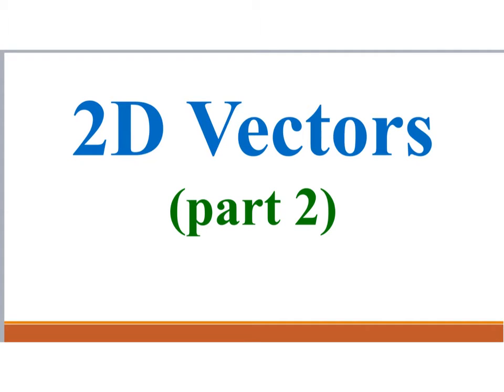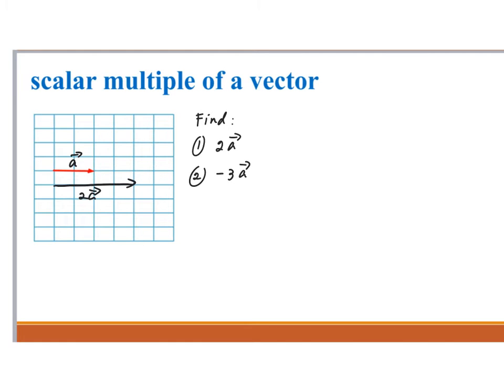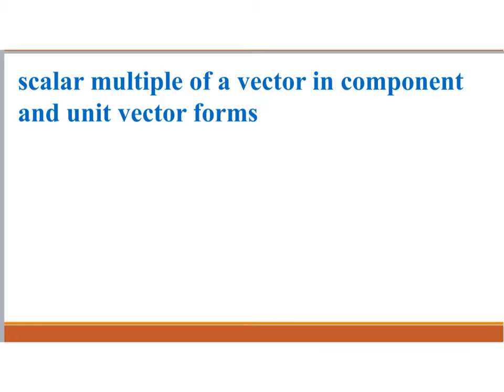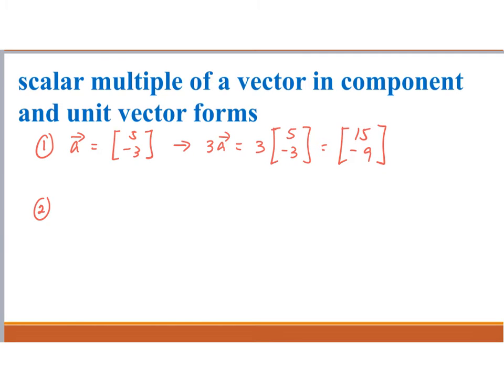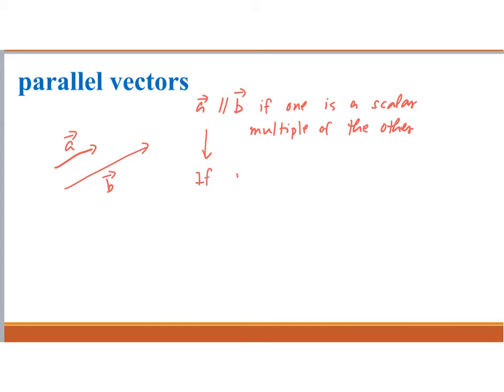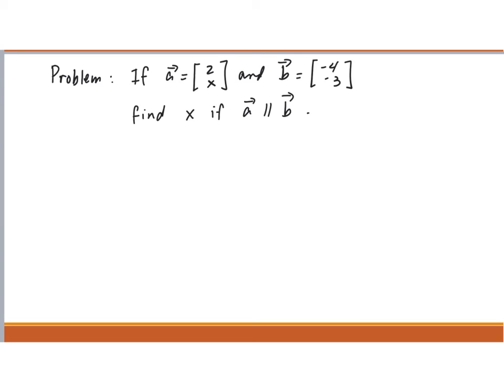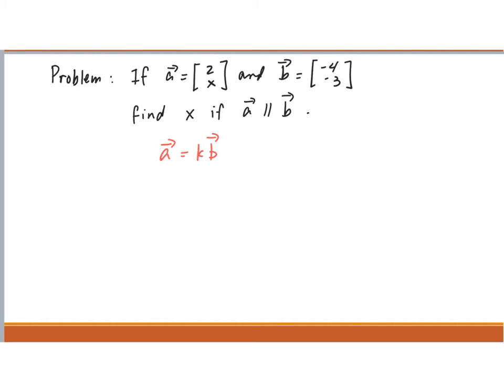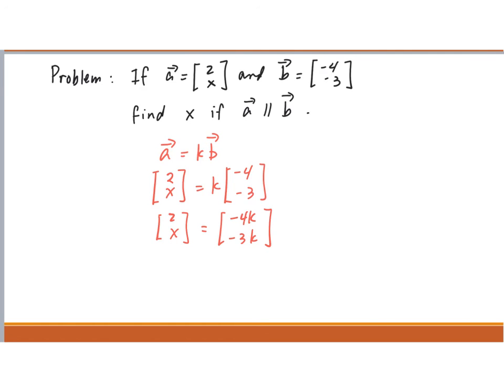parallel vectors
(correction:  -2(4i+2j)=-8i-4j